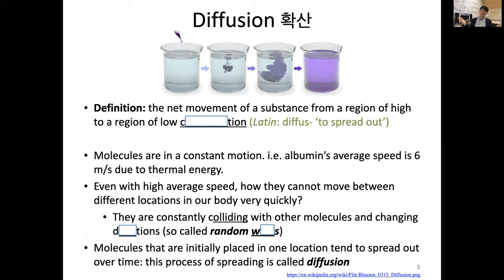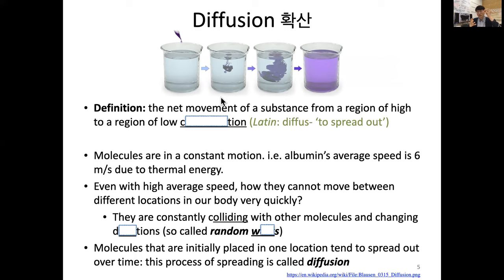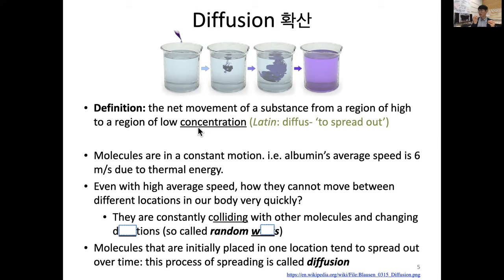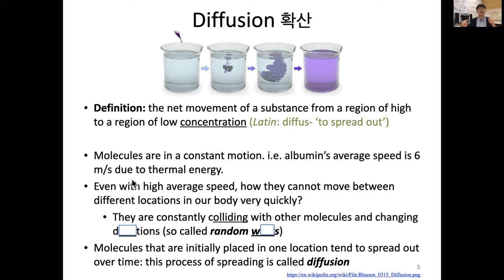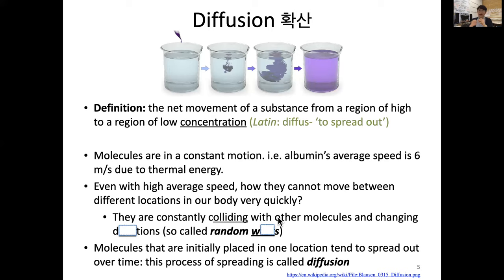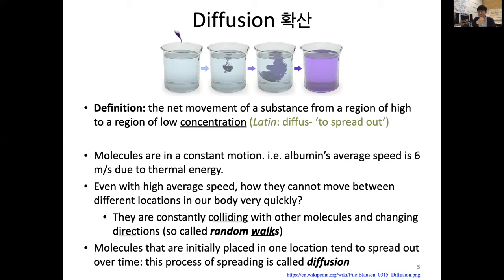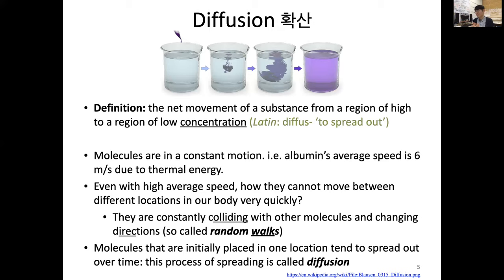7.2 Transport Phenomena: DIFFUSION